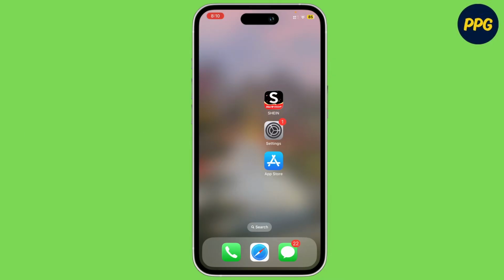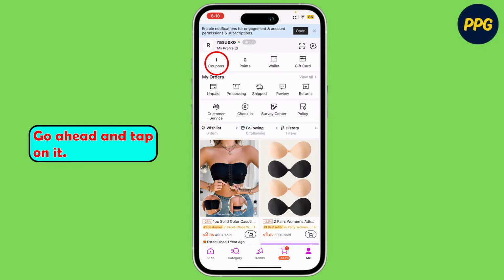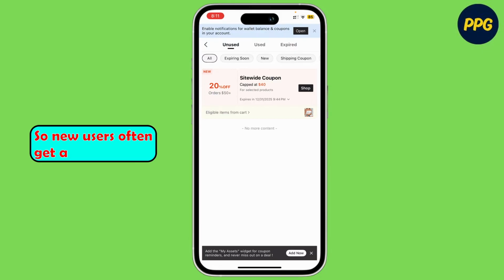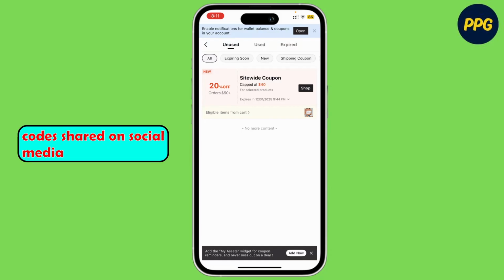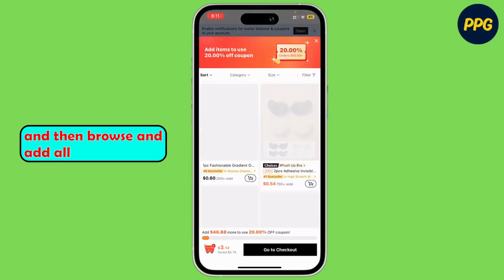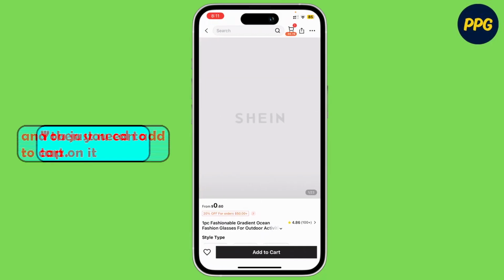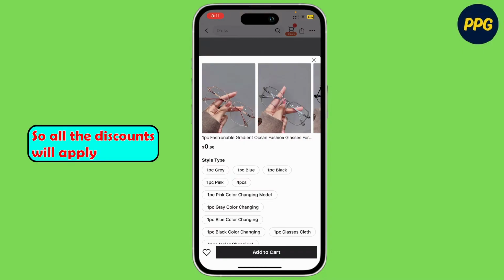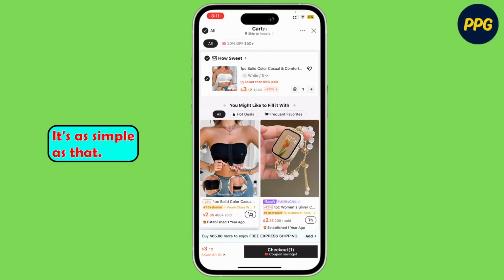How To Use Shein Coupon Codes And Discounts ?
Hello Guys,

Welcome to our step-by-step guide on How To Use Shein Coupon Codes And Discounts! If you want to save money on your Shein orders or unlock secret Shein promo codes, this video is perfect for you. We’ll show you how to apply Shein discount codes, how to use Shein coupons at checkout, and how to get extra savings on the Shein app and website. These simple Shein money-saving tricks will help you reduce your total bill and shop smarter every time.

In this video, we will show:
• How to use Shein coupon codes
• How to apply Shein discount codes at checkout
• How to use Shein promo codes on the app
• How to get more discounts on Shein
• How to find Shein coupon codes and rewards
• How to apply points and coupons together on Shein